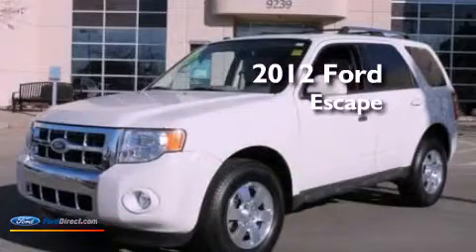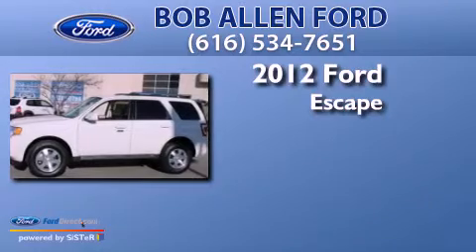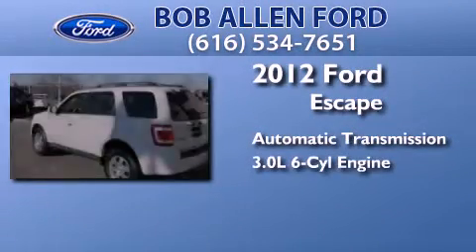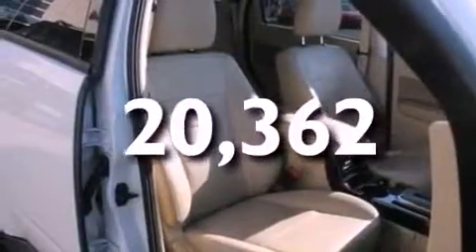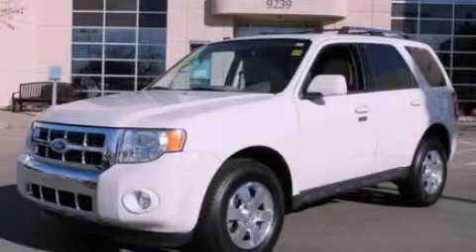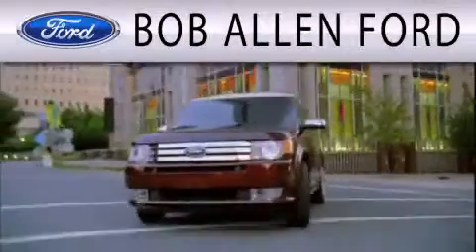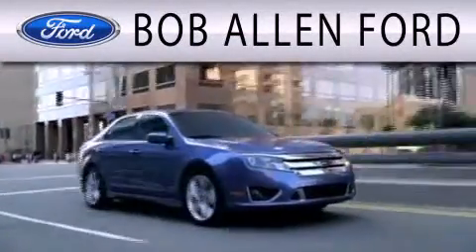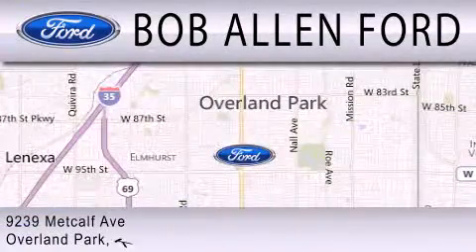2012 FORD ESCAPE Overland Park KS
Year : 2012
 Make : FORD
 Model : ESCAPE
 Engine : 3.0L V6 24V MPFI DOHC FLEXIBLE FUEL
 Trans . : 6-SPEED AUTOMATIC
 Exterior : WHITE SUEDE
 Miles : 20,362

 Stock : P1448